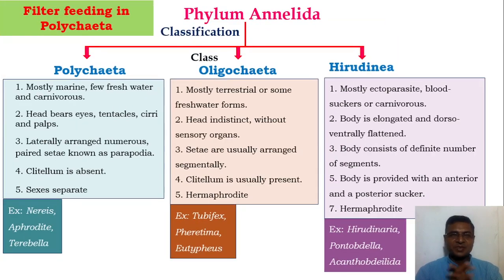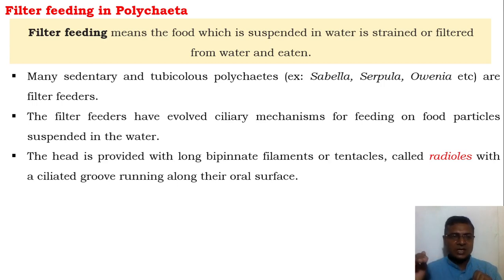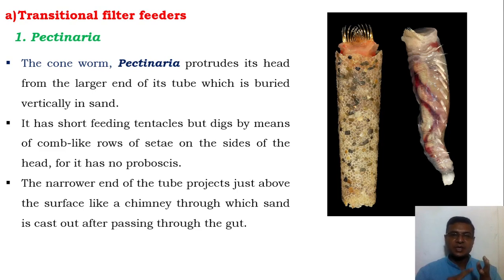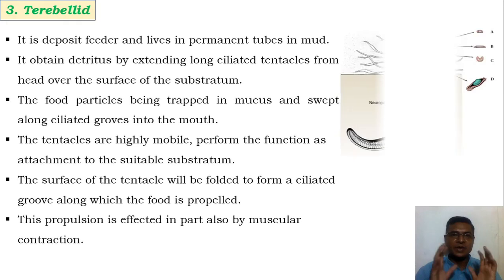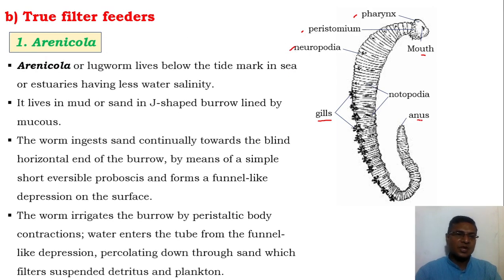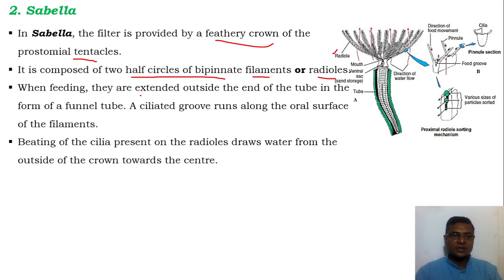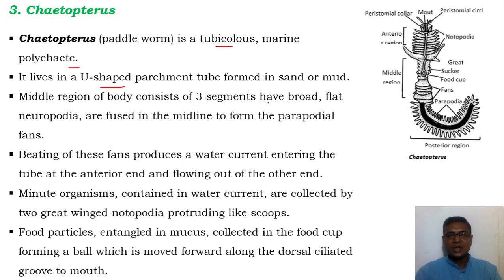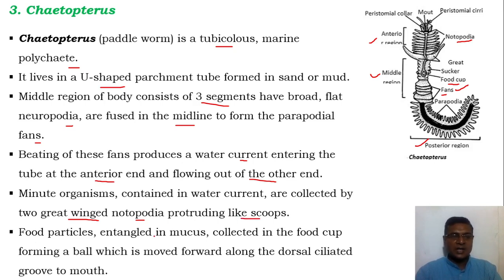Filter feeding in Polychaeta